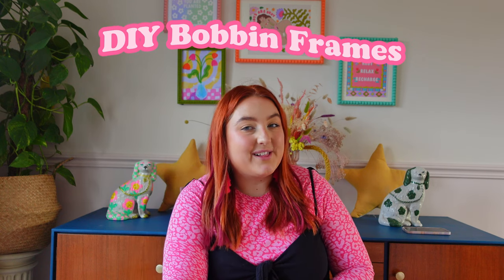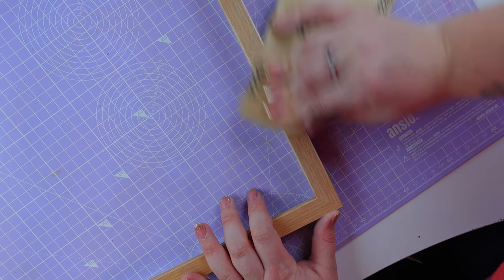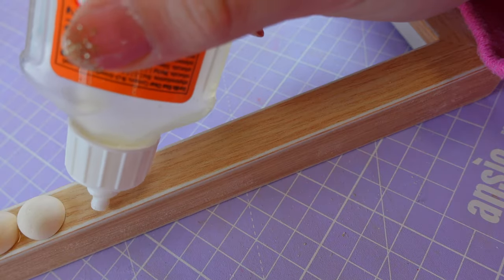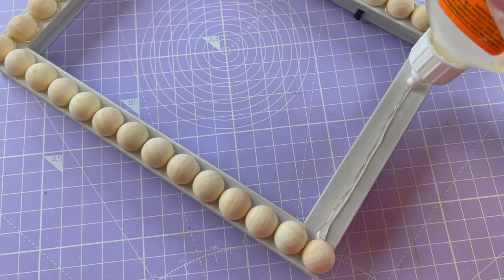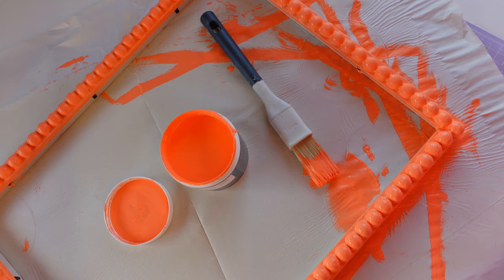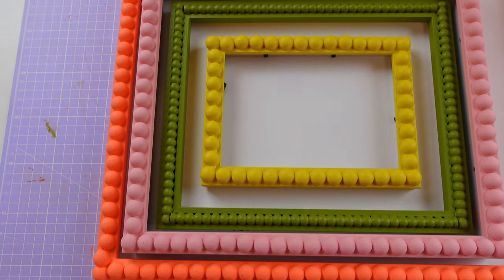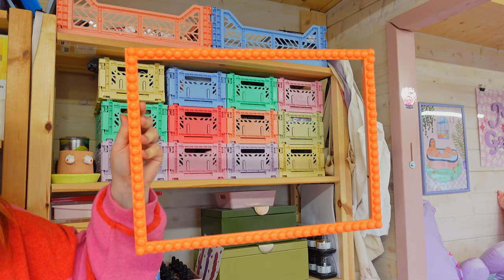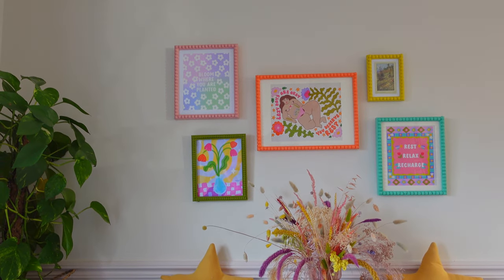DIY Bobbin Frames! 🌈 Quick & Easy Picture Frame ~ How To Colourful Gallery Wall Tutorial 🖼✨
I am honestly OBSESSED with these funky, colourful frames!! 💘 Watch me decorate everything in my house with bobbins next 🤣

here's what I used for this DIY:
~ Plain Frame
~ Sandpaper
~ Clear Super Glue
~ Wooden Half Balls
~ Paint
~ Gloss Spray

Thank you soo much for watching & supporting me!💛